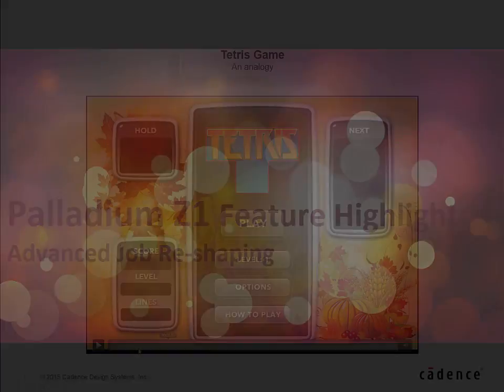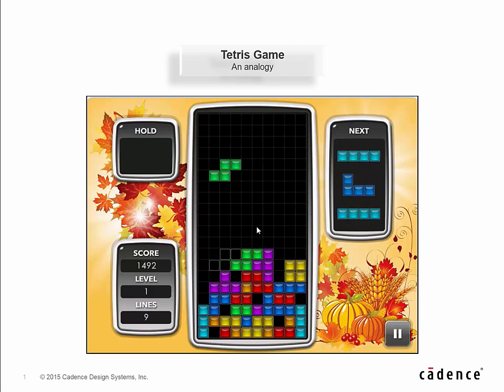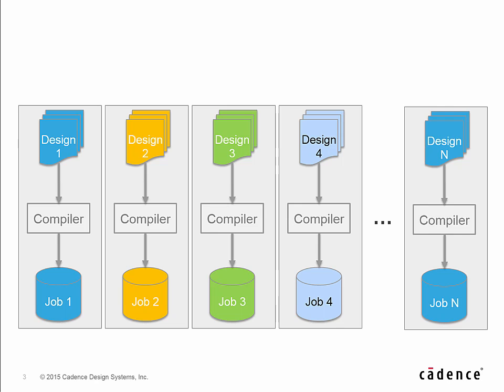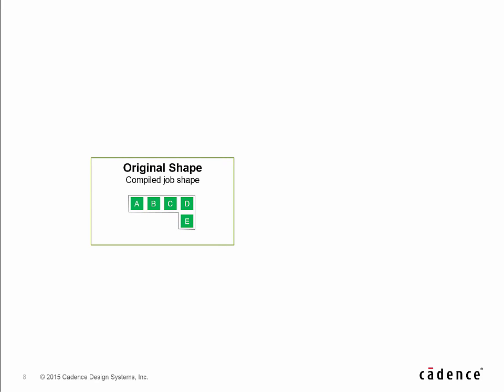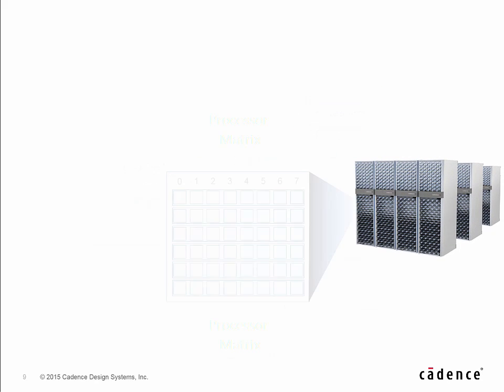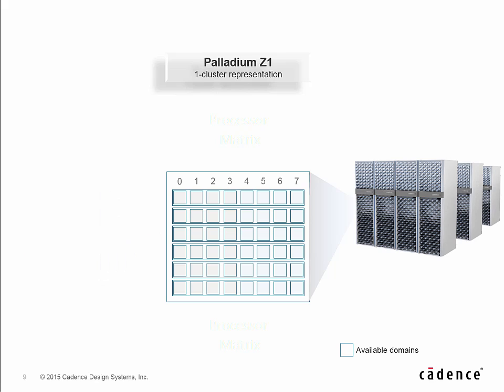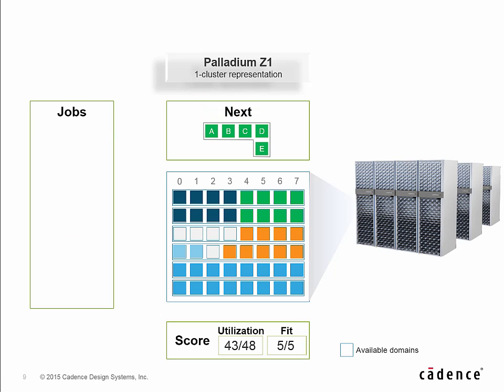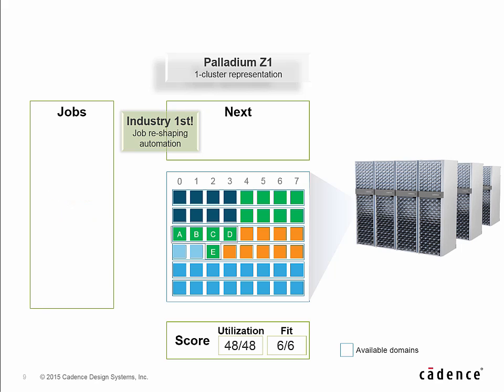Palladium Z1: Advanced Job Re-shaping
This video blog highlights one of the many unique features of Palladium Z1, called Advanced Job Re-shaping that helps increase utilization of acceleration and emulation resources.